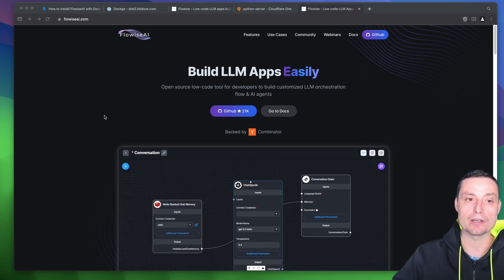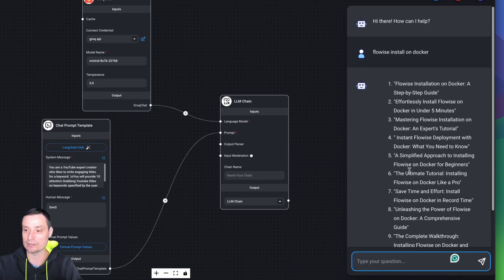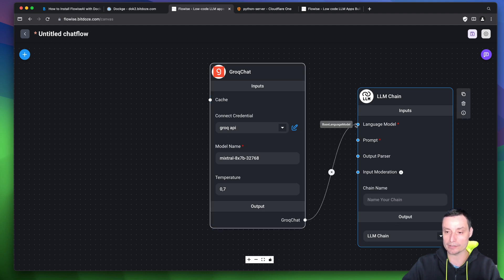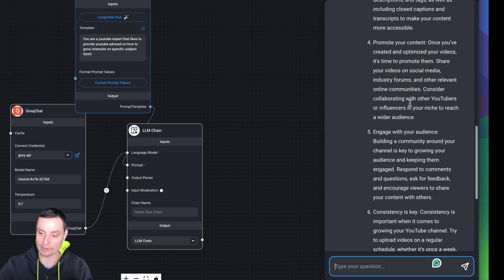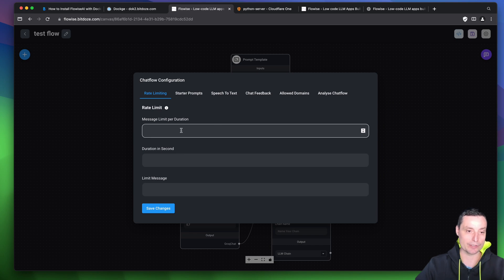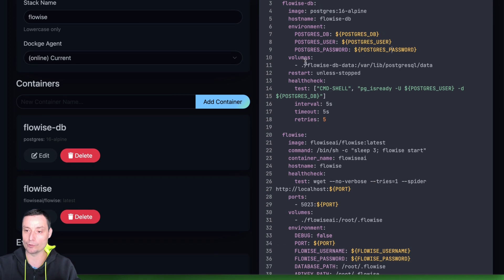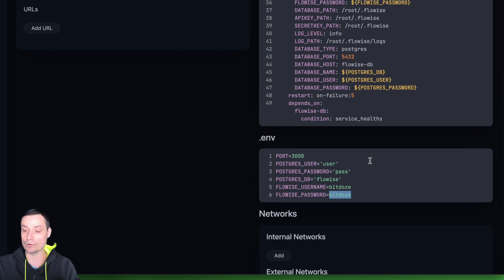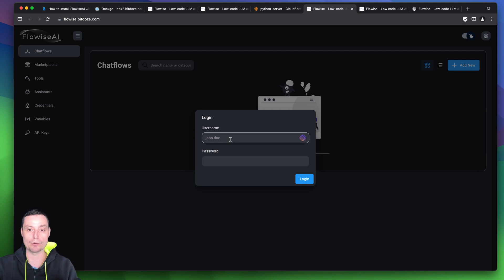Install FlowiseAI with Docker Compose - Explore This Powerful No-Code LLM Tool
In this video, we'll walk through the process of installing FlowiseAI, a cutting-edge no-code tool that harnesses the power of large language models (LLMs), using Docker Compose. FlowiseAI allows you to build and deploy AI-powered applications without writing a single line of code, making it accessible to users of all technical backgrounds.

Besides the Docker installation, we are going to build a simple AI flow that leverages Groq AI API.

00:00 Intro
00:30 FlowiseAI
08:50 FlowiseAI Docker
12:35 CloudFlare Tunnels Setup